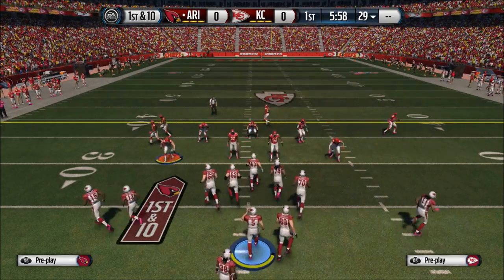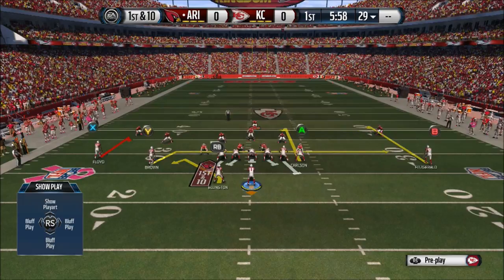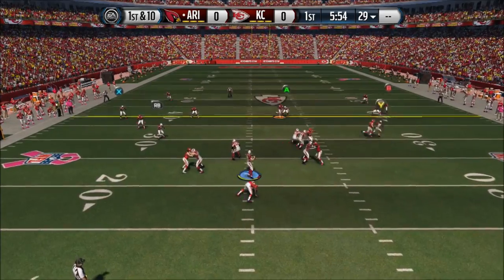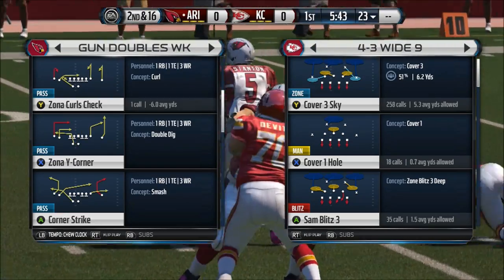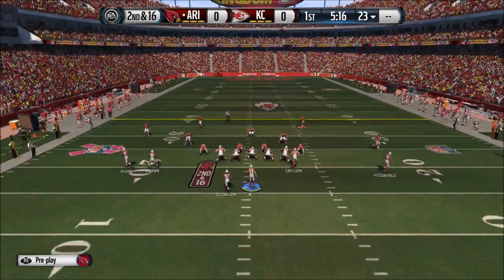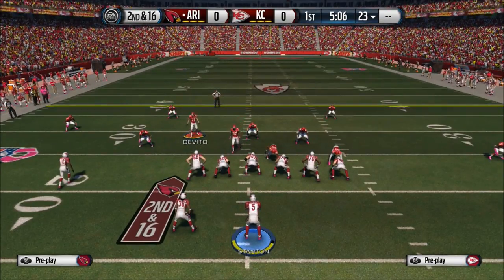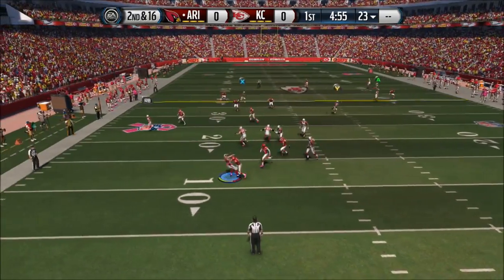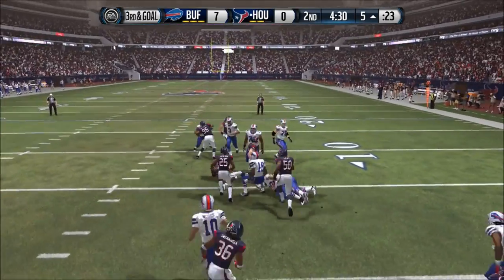MADDEN 15 DEFENSIVE TIP | JUMPSTARTING YOUR DEFENSE